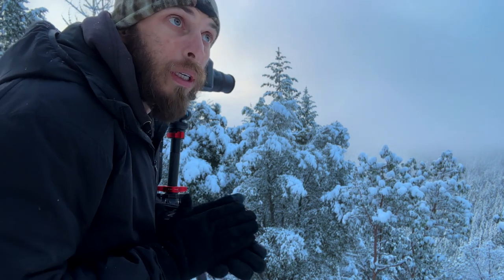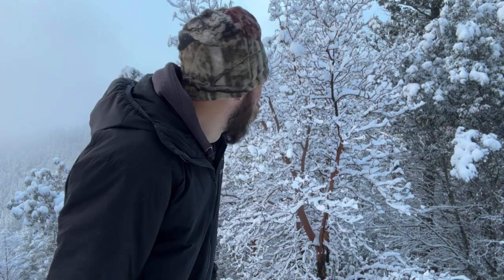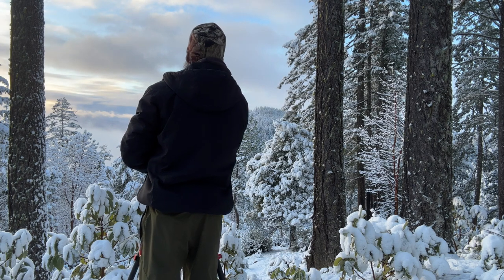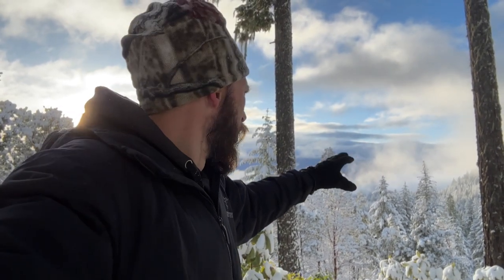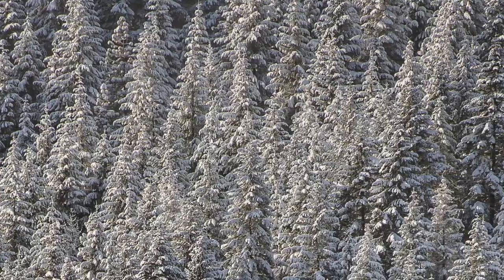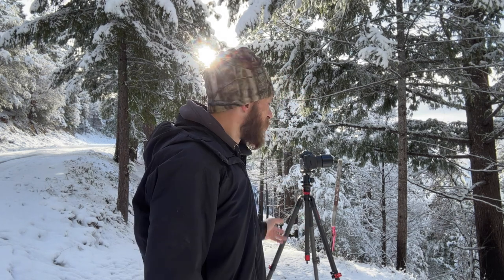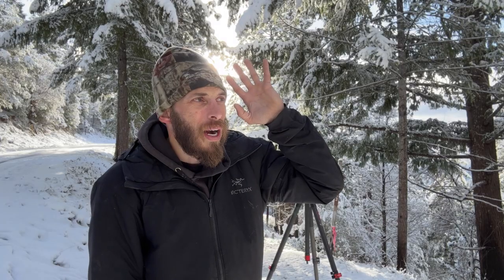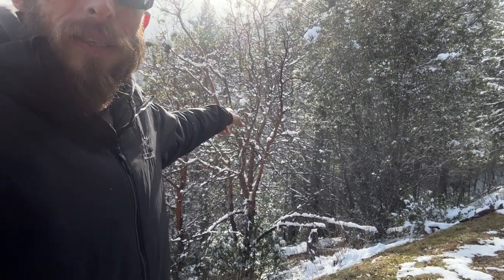Landscape Photography: Peaceful Oregon Winter Morning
Just a few miles outside of Selma, Oregon I was able to find a quiet mountain camp for a few days. First morning we were hit with a decent snow fall overnight and it made for a beautiful morning of fresh snow landscape photography.  I was so tired from a few days of restless sleep and almost didn't go out, but there was noway I could ignore this beautiful landscape.